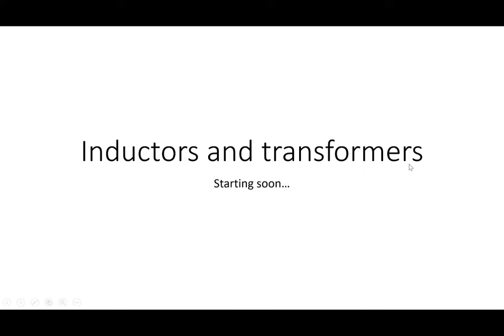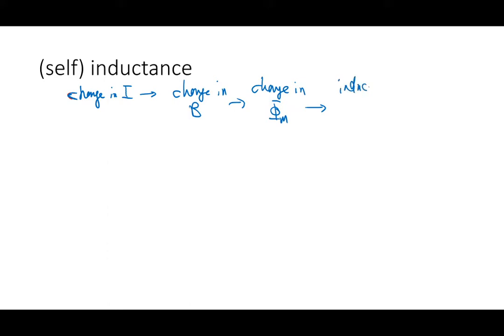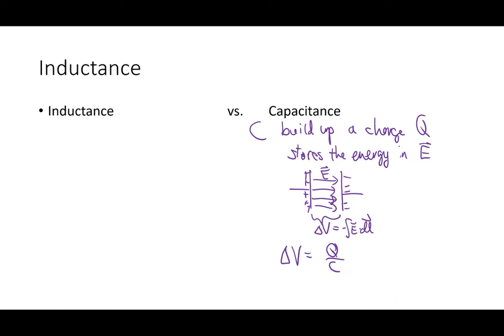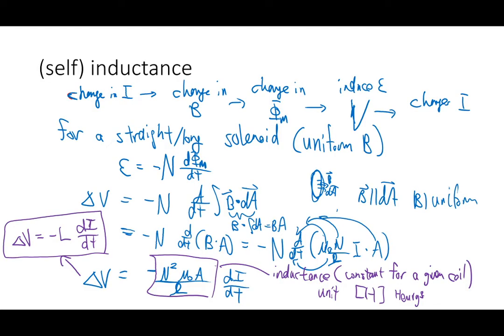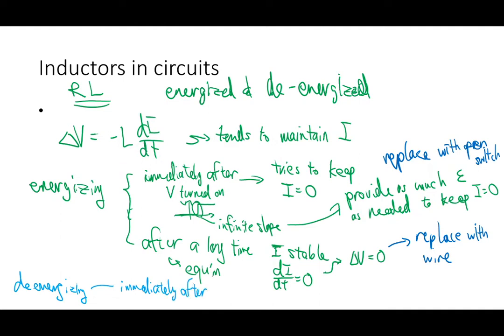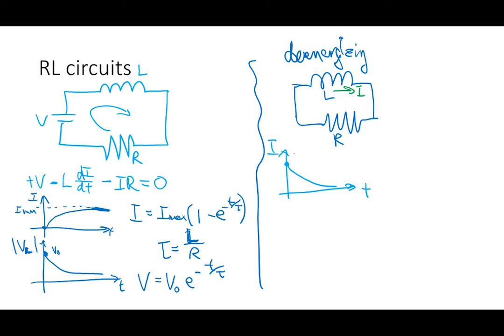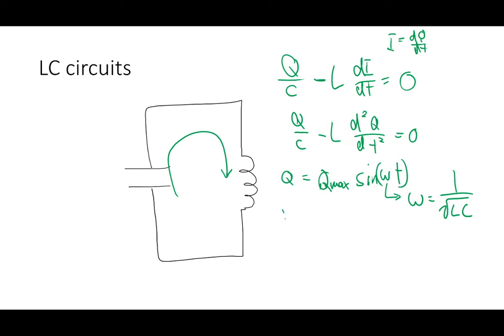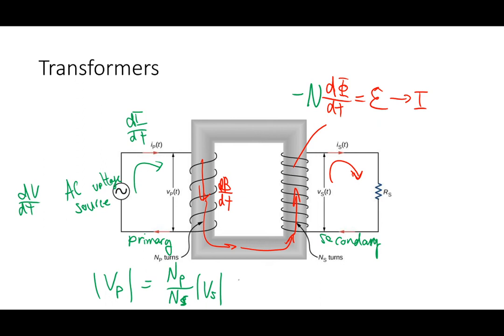Inductors and Transformers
PHYS 1225 section 1 - Lecture on Inductors and Transformers